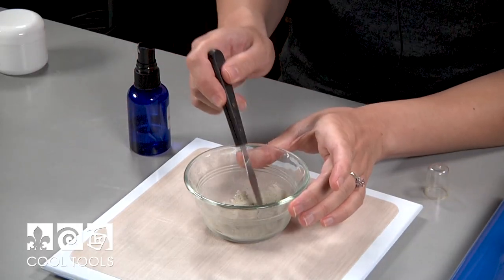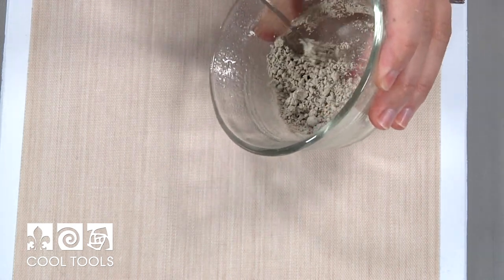Cool Tools | Reconstituting Metal Clay by Karen Trexler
Get the most out of your metal clay! In this video, Karen shows her technique to reconstituting metal clay and how to reclaim dried scraps, filing and sanding dust, or greenware breaks back into clay form that is just as pliable and workable as before! When working with metal clay, there's truly no such thing as wasted material.